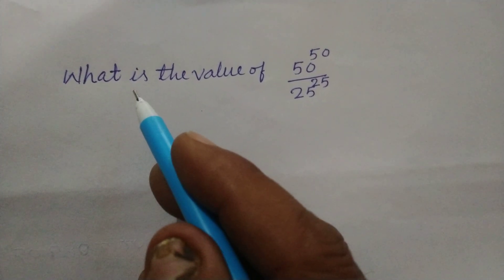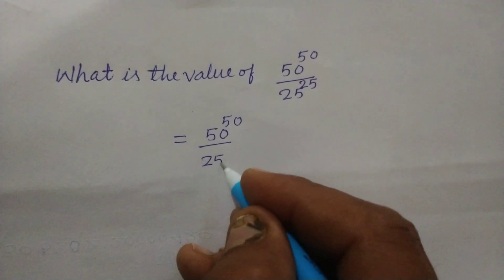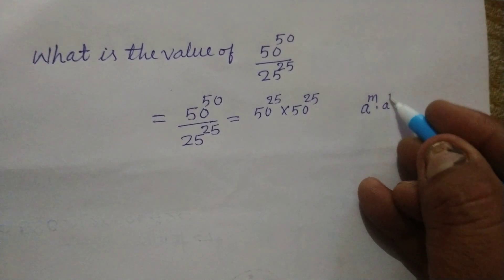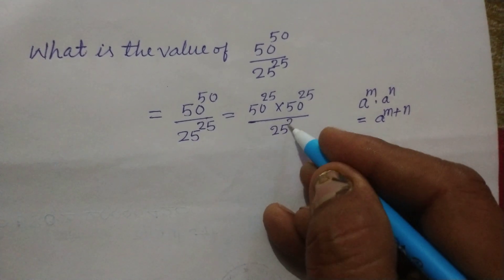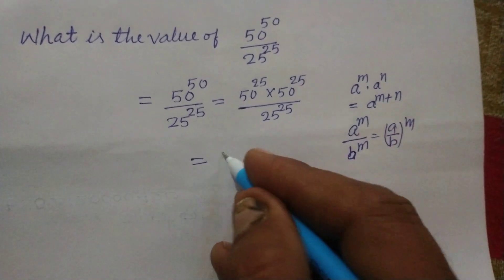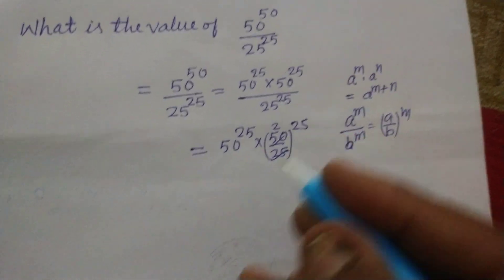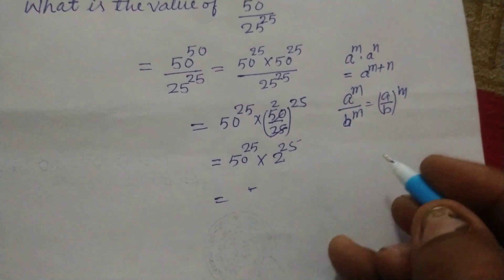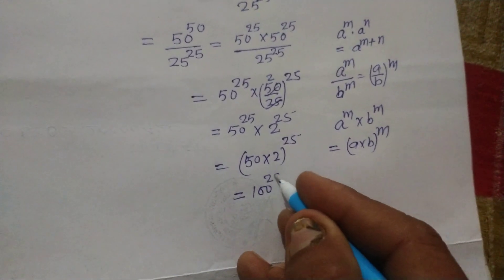How to find the value of 50⁵⁰/25²⁵ ? | exponent problem solution